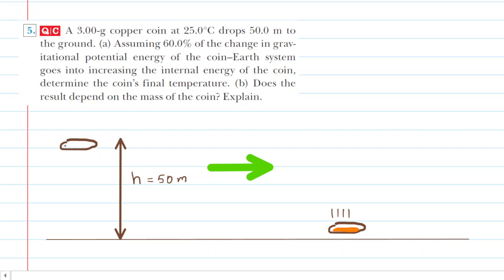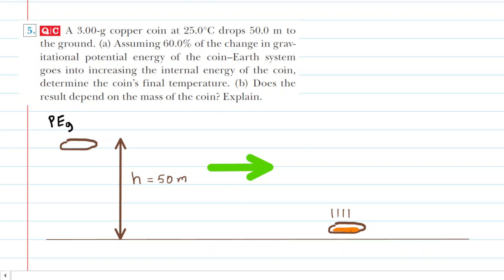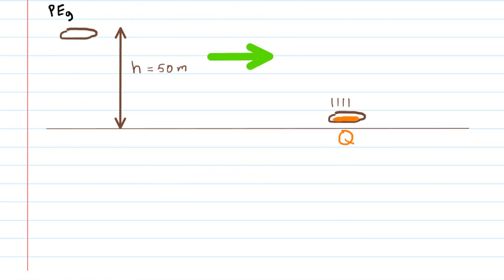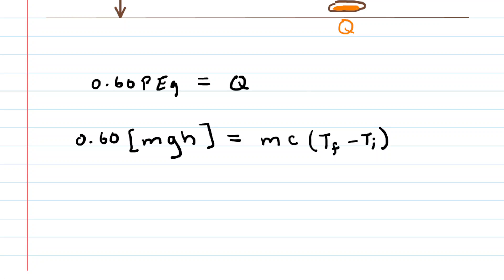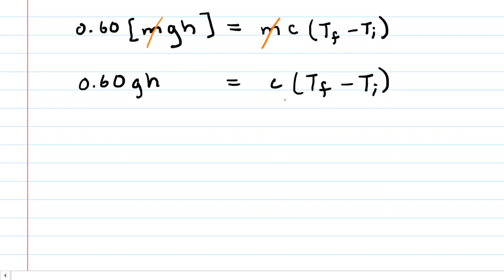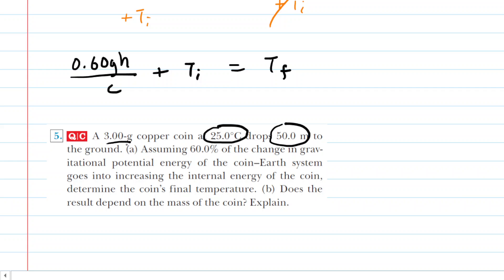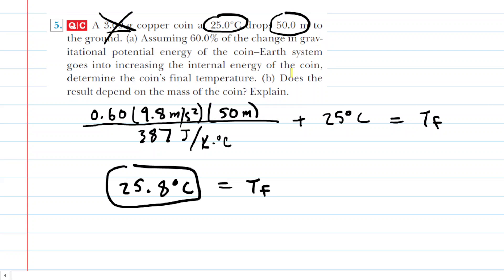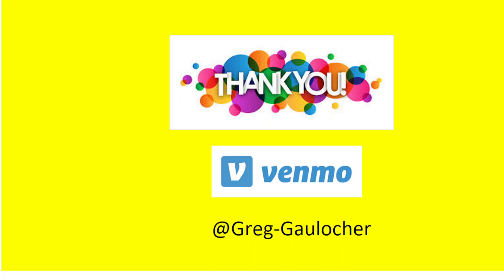A 3 g copper coin at 25.0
A 3.00-g copper coin at 20.0°C drops 50.0 m to the ground. (a) Assuming 60.0% of the change in gravitational potential energy of the coin–Earth system goes into increasing the internal energy of the coin, determine the coin's final temperature. (b) Does the result depend on the mass of the coin?